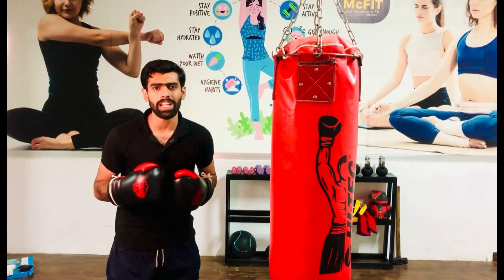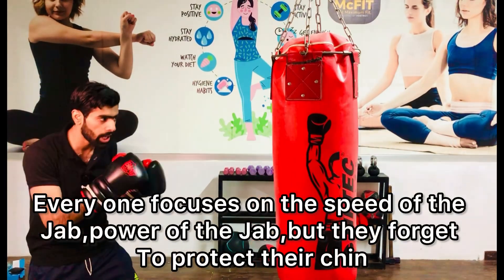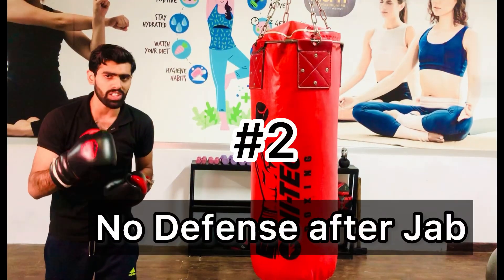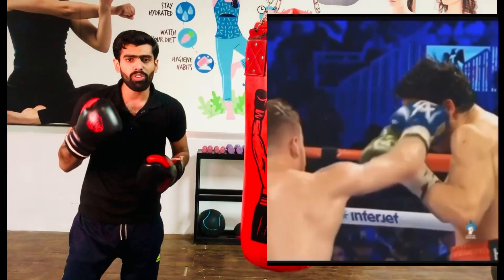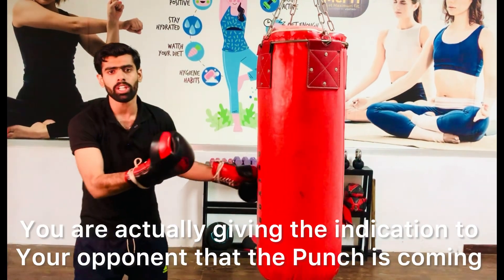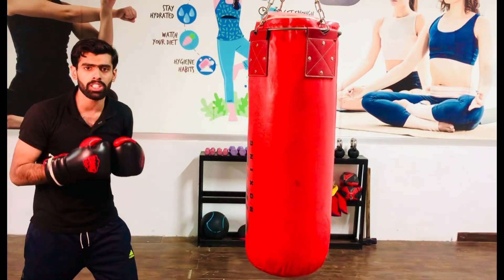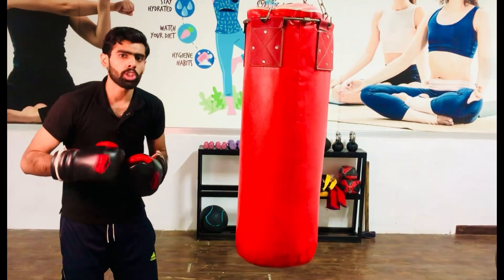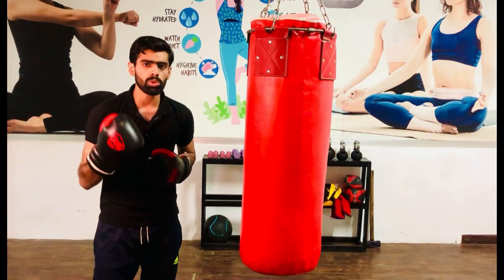Your Jab Sucks due to these Reasons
4 Reasons Your Jab sucks.
Boxing Lord shares the 4 common boxing jab mistakes that you must fix to punch better.Jab is the most important punch in boxing,it is used to find your range and to know if you could land every other punch that you got. These boxing tips about jab Mistakes will surely improve your boxing techniques. The 3 important tips to remember are exhale with jab,rotate your hips for more power and keep your non punching hand up.
Chapters:
1:introduction
2:Not protecting the chin
3:No defense after Jab
4:Telegraphing the Jab
5:Lazy Retraction after Jab
UMAIR SAJID